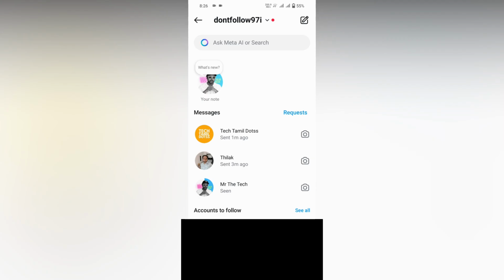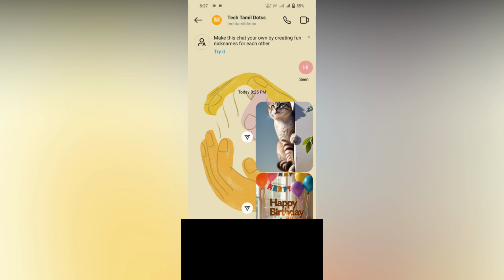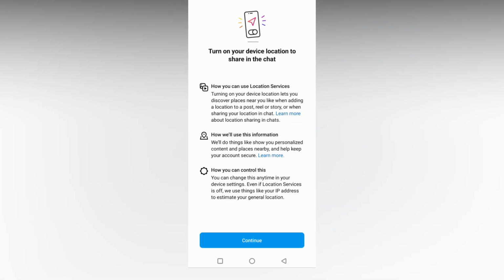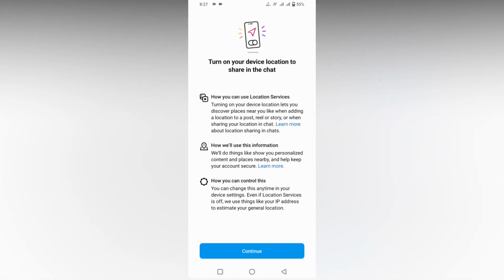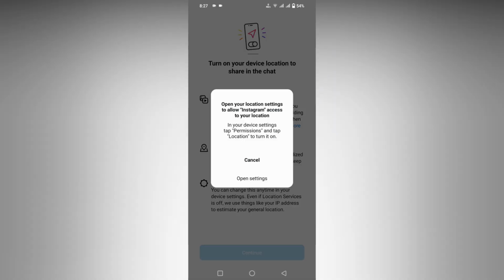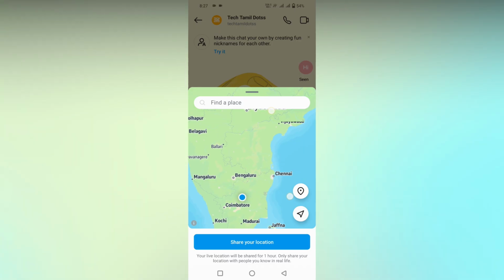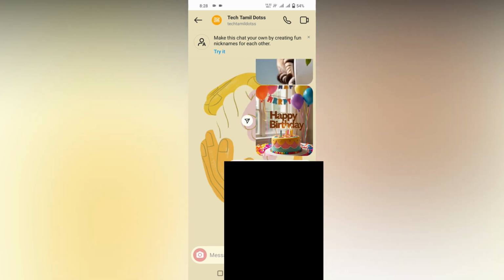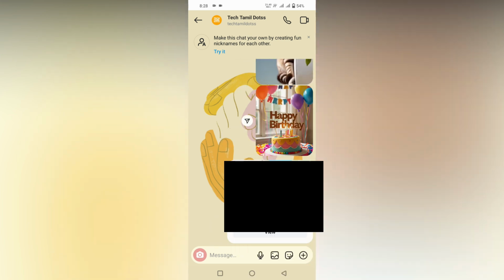How to share location on instagram | how to Send location in instagram